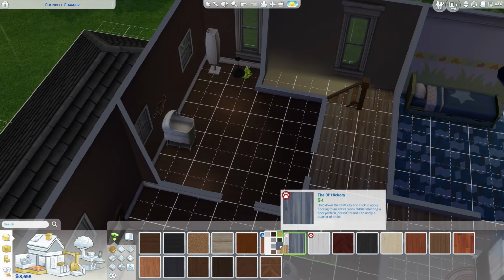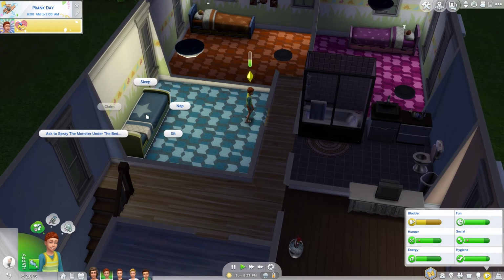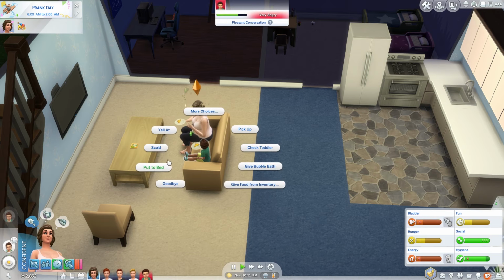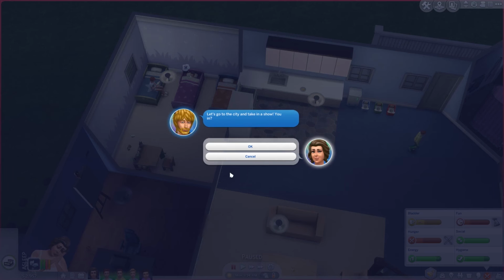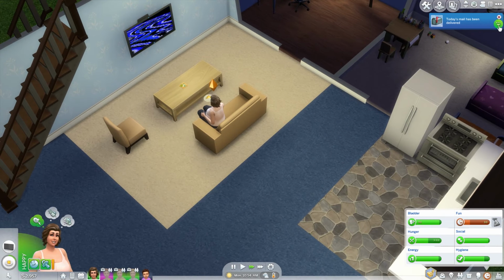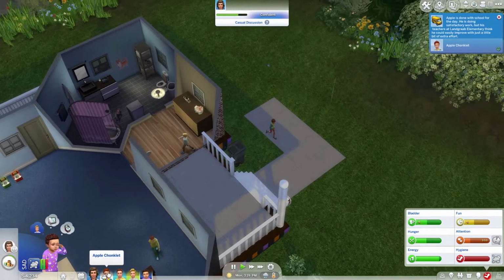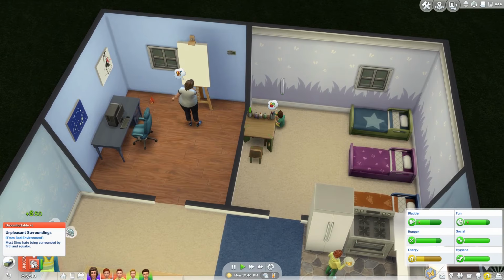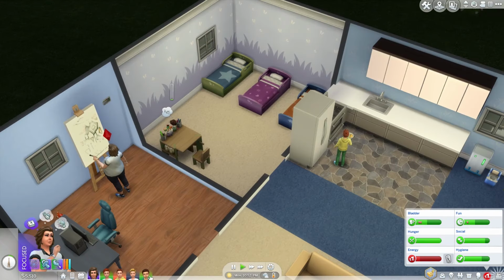The Sims 4 ABC Challenge: Getting SCHOOLED! - PART 20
The kids finally start attending school, and we begin to diversify our income sources!